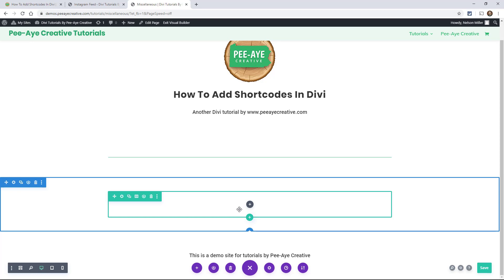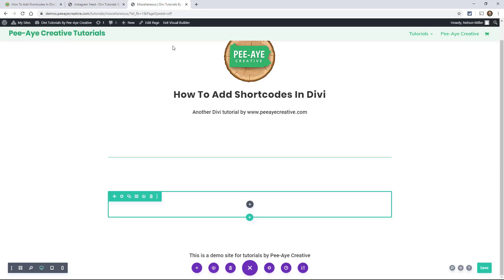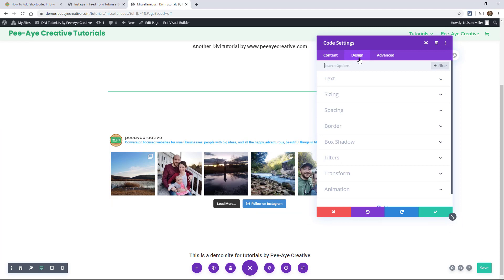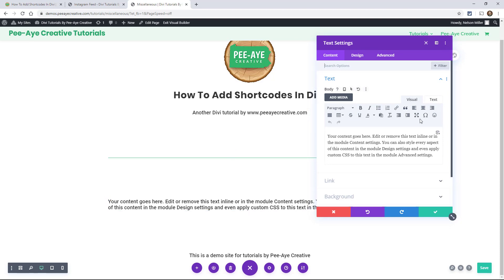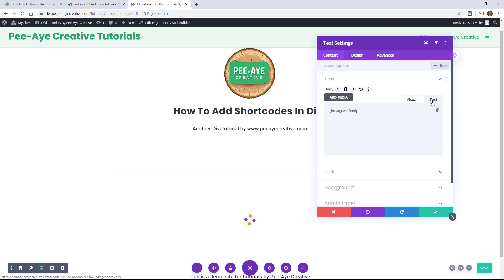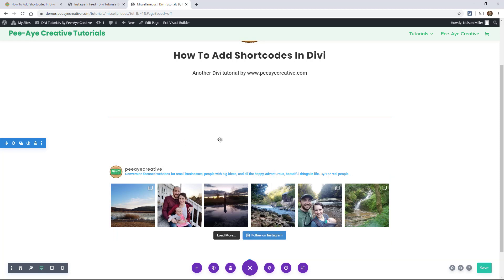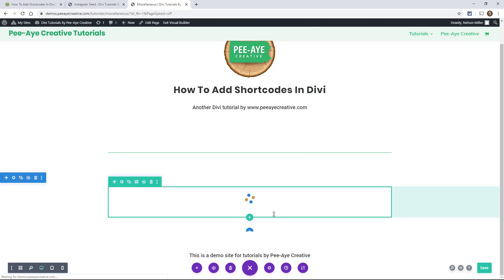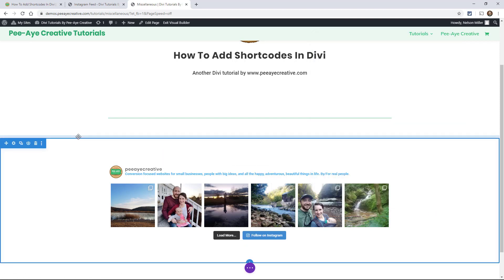How To Add Shortcodes In Divi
Learn how to add shortcodes from any plugin in the Divi Builder and place the shortcode a Divi module anywhere in your layout.

If you are using any sort of WordPress plugin that generates shortcodes to be placed within your website, but you are using the Divi Theme and don’t know how to do that, then this quick guide is for you. I’ll show you the best way to add shortcodes in Divi using a module!

What Is A Shortcode?
A shortcode is a short piece of code, not the whole code. Usually a plugin that you install such as a slider or Instagram feed will tell you to place a shortcode on your page wher you want that particular feature to appear. The reason we use shortocodes is to make it easy for us. Instead of pasting the entire code of the plugin on the page, the plugin sits in the backend of your website doing the hard work while the shortcode sits on the frontend on the page telling the browser what to display based on that backend code.
Fun Fact: Believe it or not, Divi modules are just shortocodes too!
Add Shortcode In A Text Module
The Best Method For Adding Shortcodes In Divi
The best method we can use to add a shortcode anywhere in our Divi layout is to use the Text module. If this surprises you, just remember that the text module is bascially an HTML module. When you switch from the Visual tab to the Text tab within the Text module, you can seee the HTML markup.

To add your shortocode, just go to whichever WordPress plugin you have installed that generates the shortcode and copy it. Then go to your Divi Visual Builder and add a Text module. Paste the shortcode there, and your shortcode will render the design of the WordPress plugin features.

Styling The Shortcode
Depending on what the shortcode does or how it is made, you may be able to style certain parts of it using the Divi Builder. For example, if there are any headings or paragraph text elements, you  can use the settings in the Design tab to style those. All of these extra feature are why I rececommend using the Text module as apposed to the Code module.